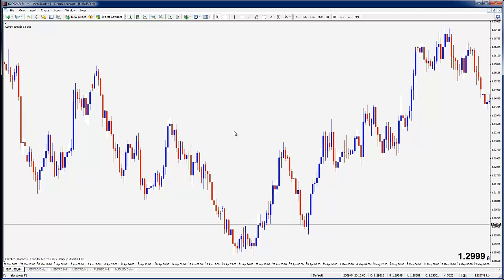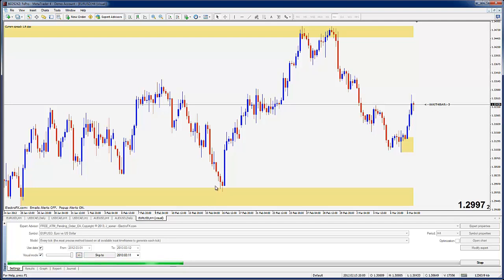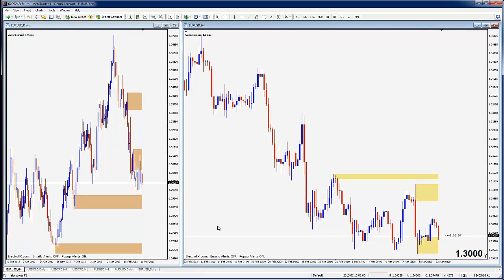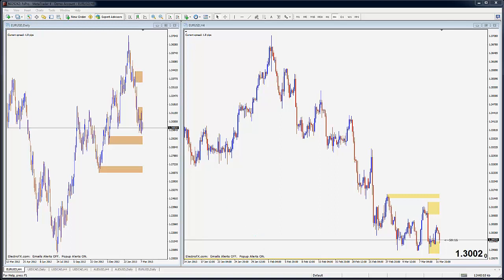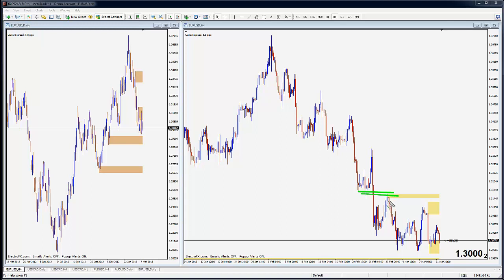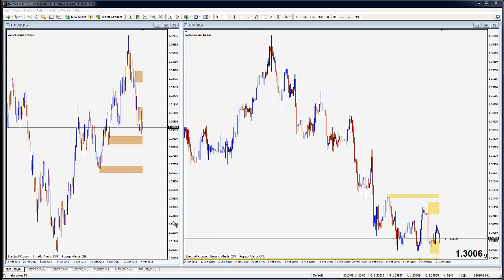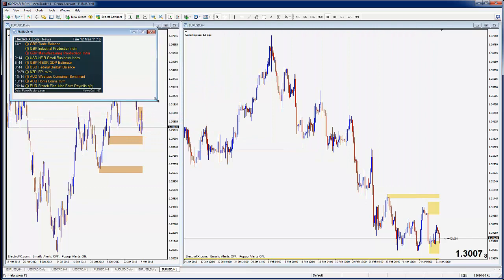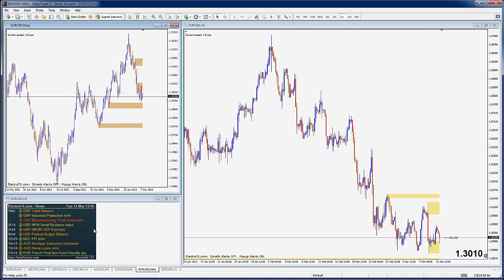ElectroFX-com-Free-Forex-Video-Course-Part3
Third part in a series of free forex video lessons to accompany and expand on the free eBook and tools provided In this episode you will learn how to practice what you been taught so far and then discover another way to read the price action of two different "scales" by having all the information present on your screen at all times. You will also then take a look at the valid trades that occurred since the creation of the second part in this series.